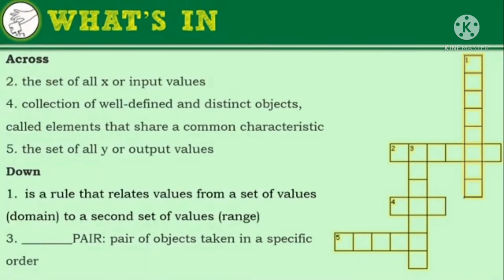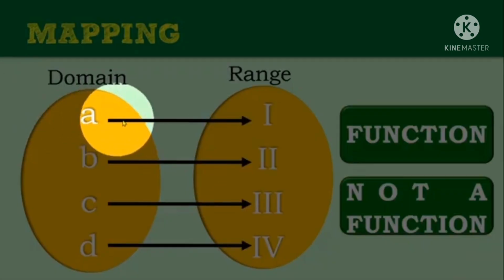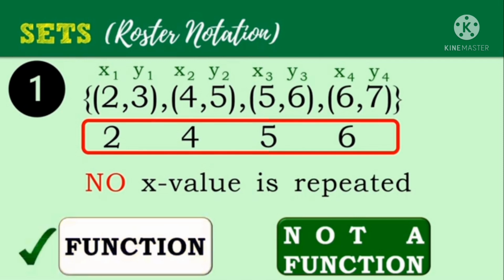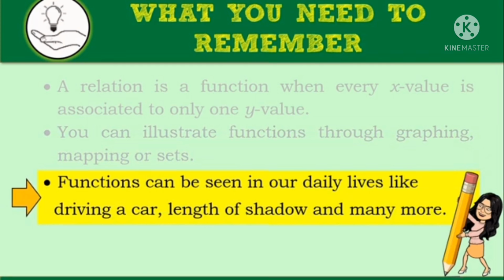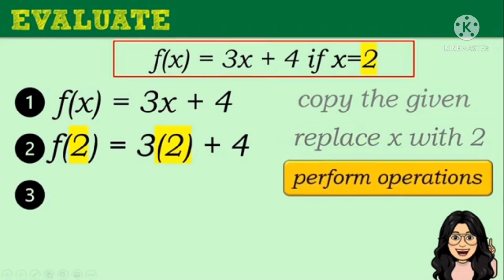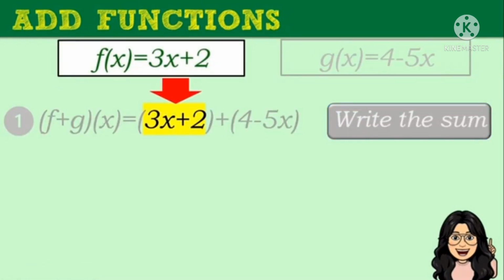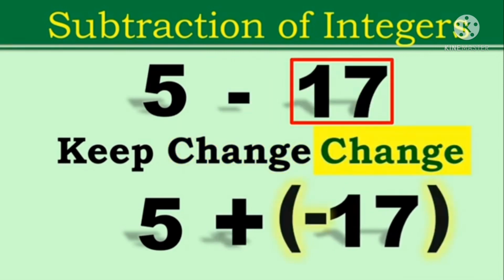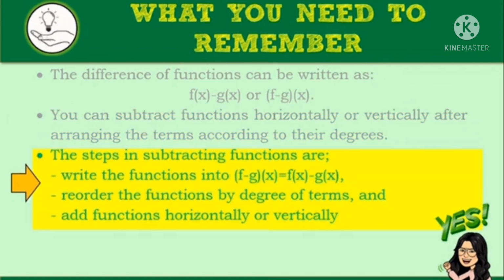GeneralMathematics11_SHSQ1_M1